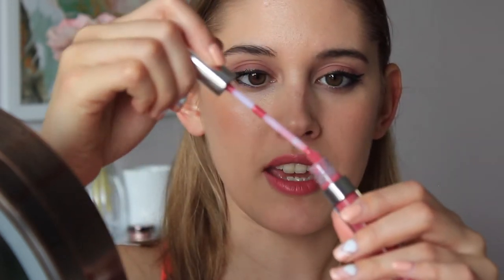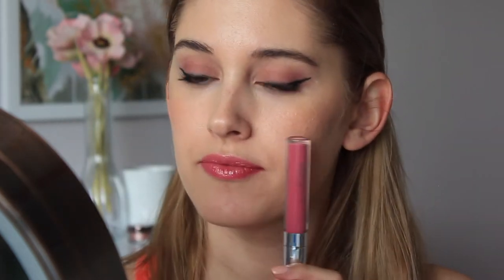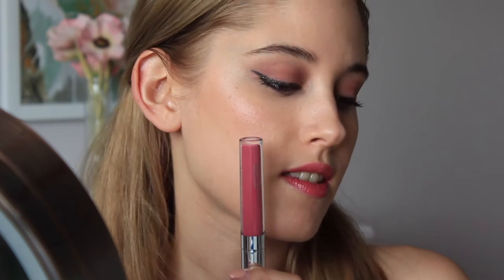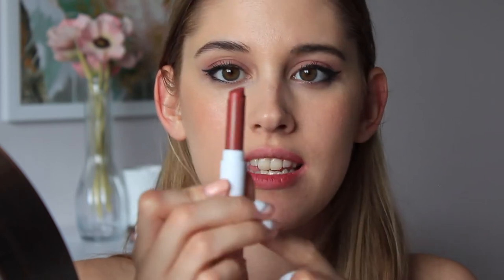Colourpop Ultra Blotted Lip Swatches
Hi, my name is Anna and I love makeup! If you love makeup too, come hang out with me!!

Product info:

Colourpop Ultra Blotted Lips in Drip, Ice Cube, Split, and Slide
Colourpop Lip Gloss in Honey B (STILL SOLD ONLINE ATM)
Colourpop Lippie Stix/Liner in Birdy
Colourpop Ultra Satin in Chandelier
Colourpop Matte X in Barely There

** I will always disclose if I am being sponsored or I have received free product. As of the date this video went live, I only make money from the ads that are run on my videos. Currently, I do have some makeup I don't particularly like, but I need to use up because I don't like wasting things. I will use said disliked makeup in tutorials, but I won't mention the brand in the video or my description.**